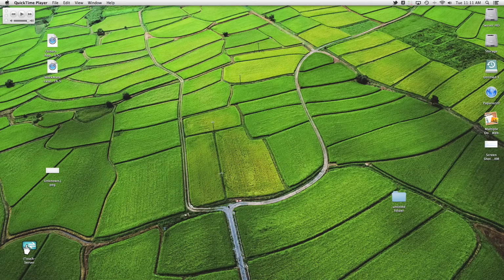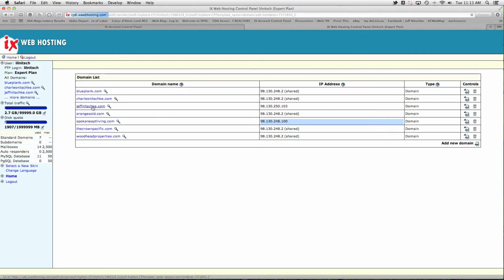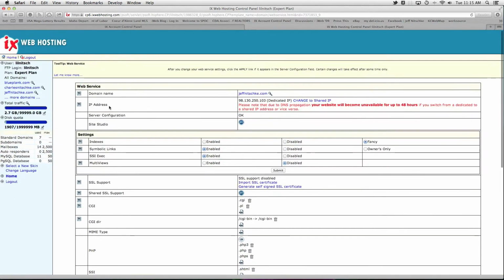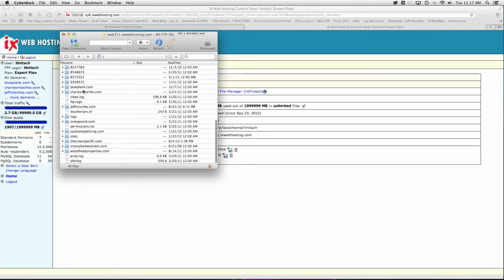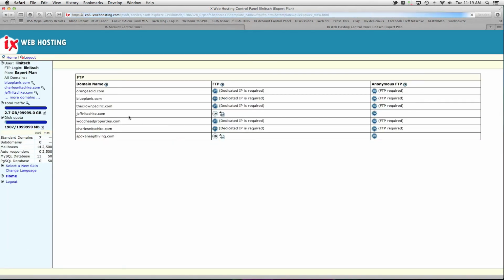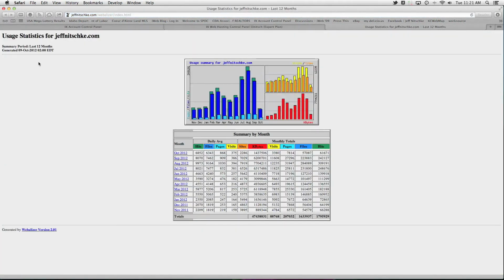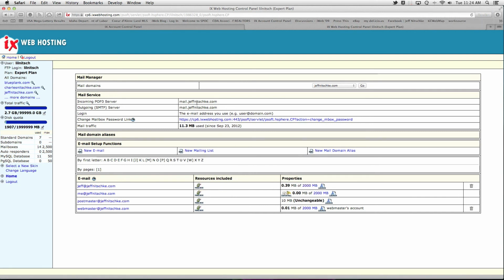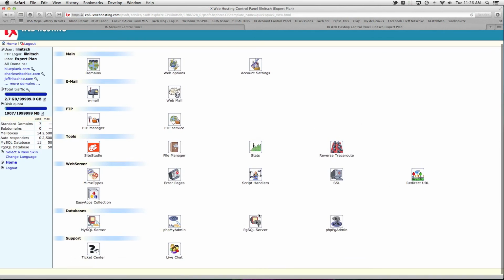IX Web Hosting's Control Panel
Just a quick walk though of IX Web Hosting's control Panel